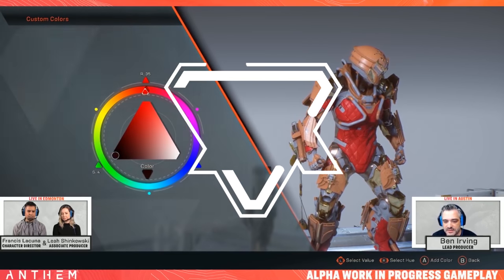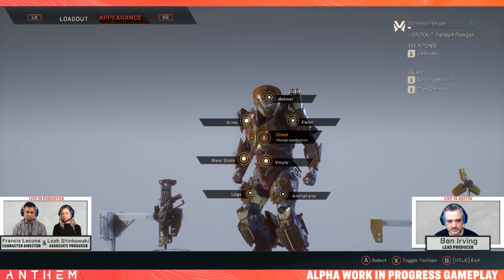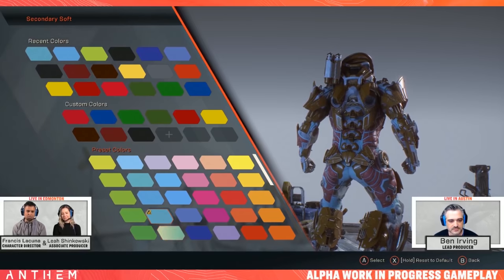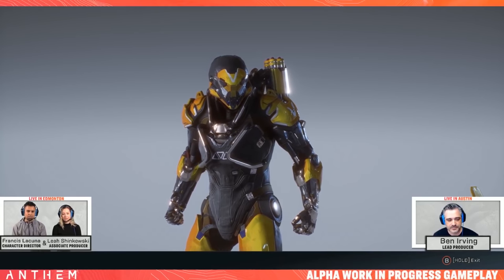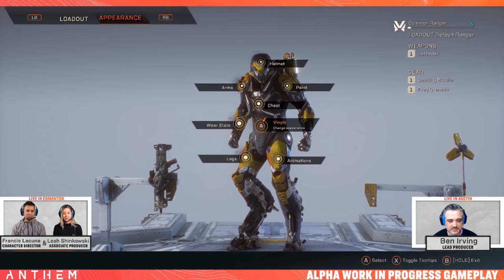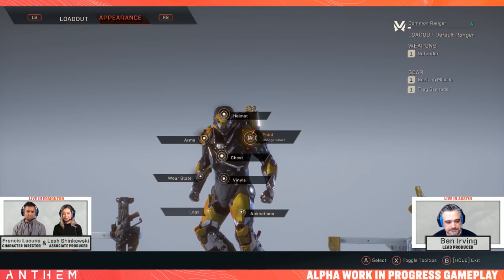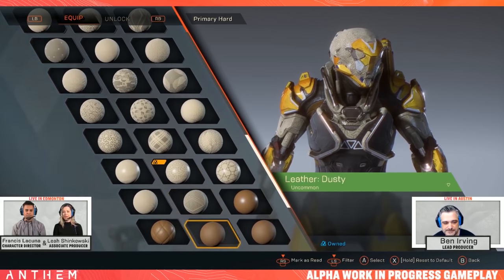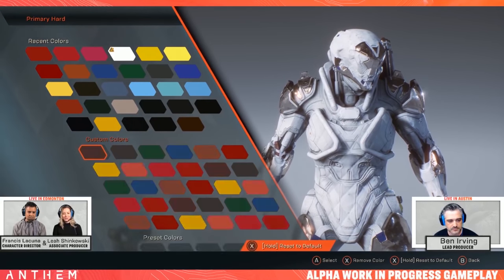Anthem | Cosmetic Microtransaction Concerns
It's no secret that Anthem's customization/vanity system is the most detailed and in-depth of any game of a similar genre on the market right now, not including Warframe. However, after last week's devstream I have a few concerns about the in-game store where you can directly purchase cosmetics that can be earned through regular progression.

PATRONS:
      SHAPER: JOSHUA MILLISON
      FREELANCER: NATHAN KEMP, WILLIAM OLIVER
      CYPHERS: GRIMSLINGER, BIOTIC
      SENTINELS: POPPAE, NIGHTSAVIOR, FROGJW83
      CITIZEN: CRAGSHARK, BIOMEDIC

Special thanks to Mr. Gibson for the Thumbnail!